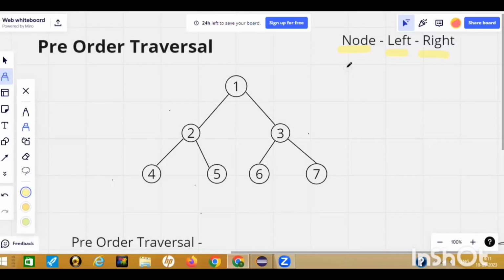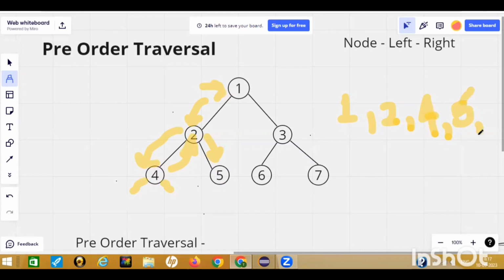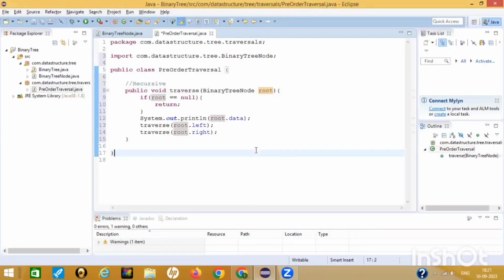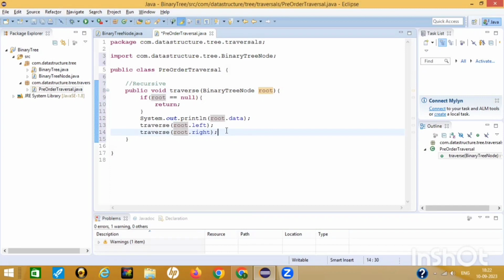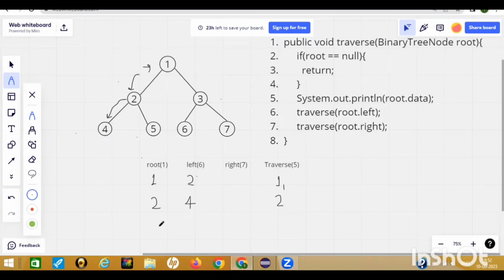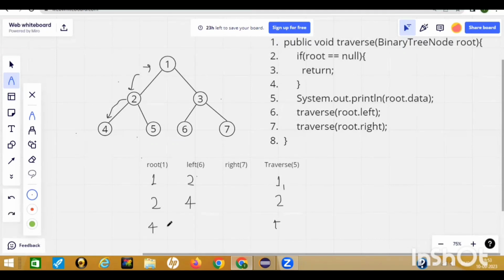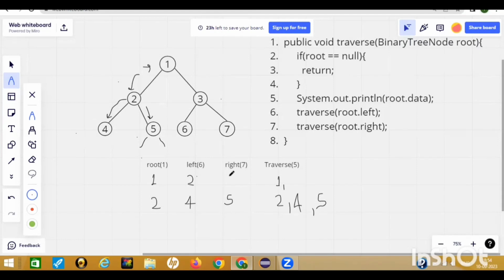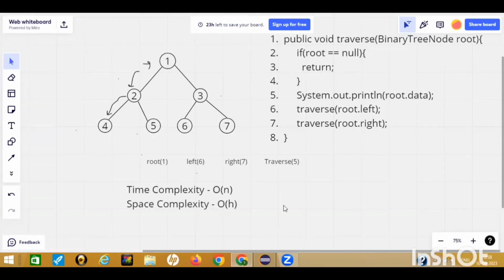PreOrder Traversal - Recursive | Binary Tree | Data Structures | algorithms | Learn | Coding